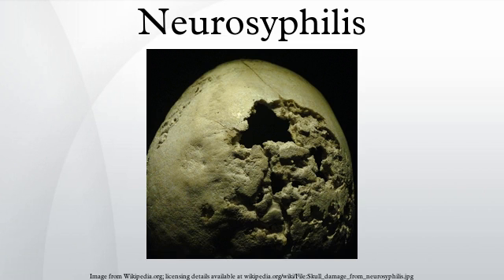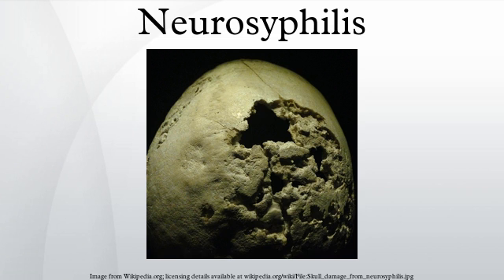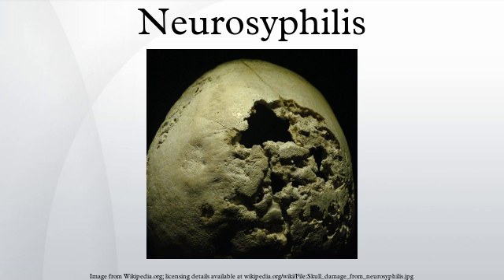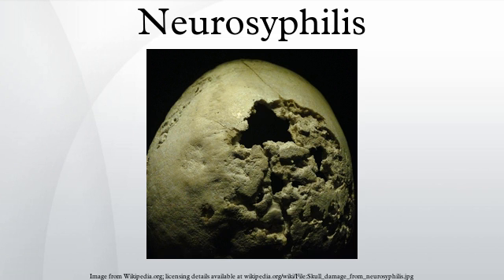Neurosyphilis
Neurosyphilis is an infection of the brain or spinal cord caused by the spirochete Treponema pallidum. It usually occurs in people who have had chronic, untreated syphilis, usually about 10 to 20 years after first infection and develops in about 25%–40% of persons who are not treated. The United States' Centers for Disease Control and Prevention (CDC) advises that neurosyphilis can occur at any stage of a syphilis infection.